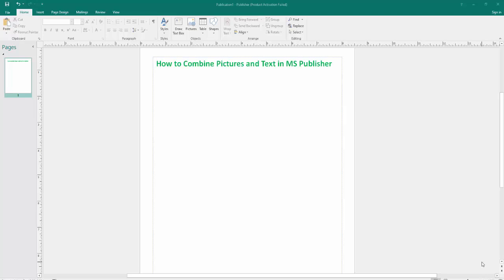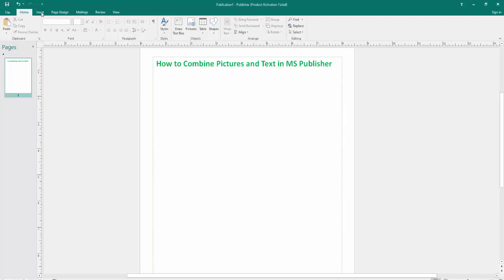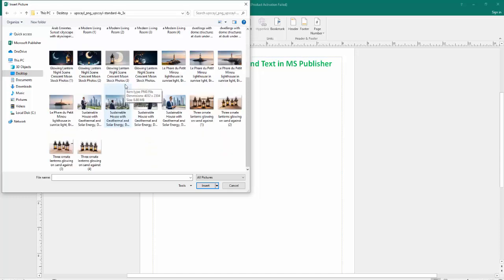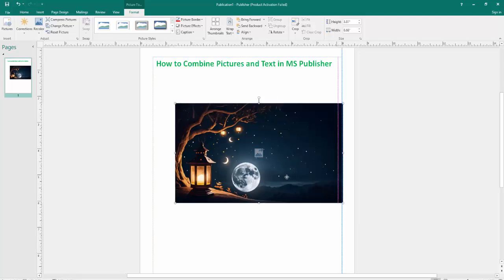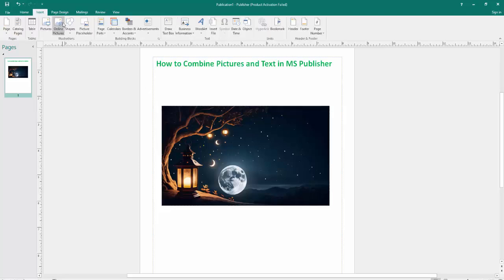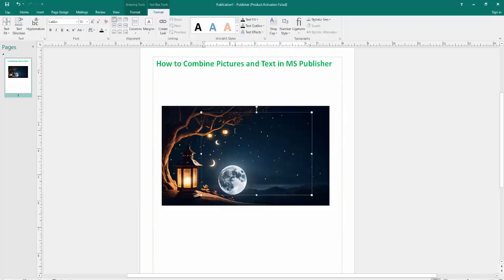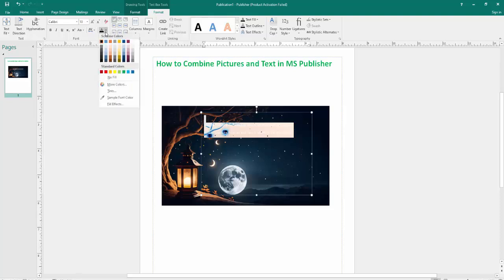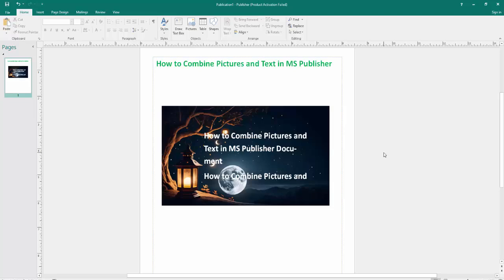How to Combine Pictures and Text in MS Publisher Document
In this step-by-step tutorial, learn how to seamlessly combine pictures and text in Microsoft Publisher to create stunning, professional-looking documents! Whether you're designing flyers, brochures, posters, or newsletters, this guide will walk you through the process of adding, formatting, and aligning images and text for maximum impact. Perfect for beginners and advanced users alike!

✨ What You'll Learn:

How to insert and resize images in MS Publisher

Tips for aligning text and pictures perfectly

Using text boxes and wrapping options for a polished look

Design tricks to make your documents stand out

Easy-to-follow instructions for all skill levels

Save time with quick tips and shortcuts

Create visually appealing documents for personal or professional use